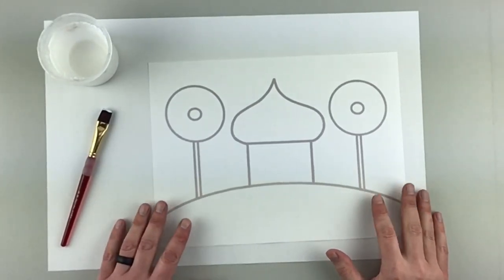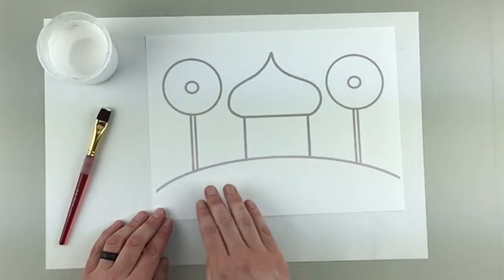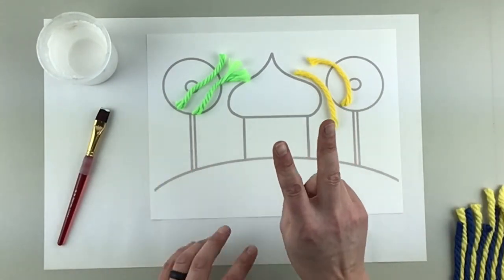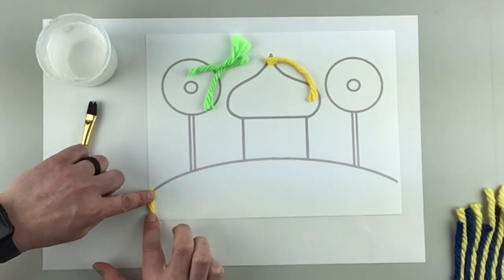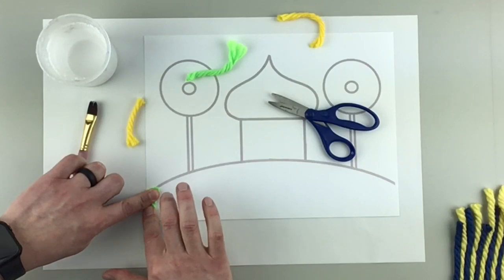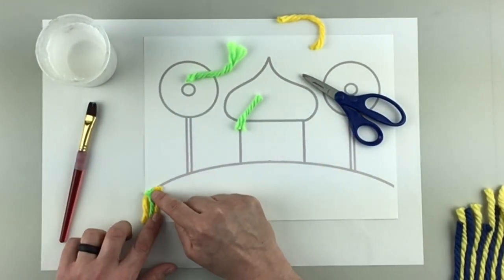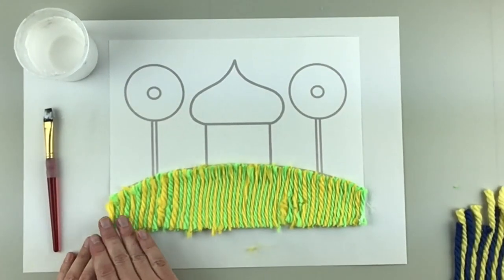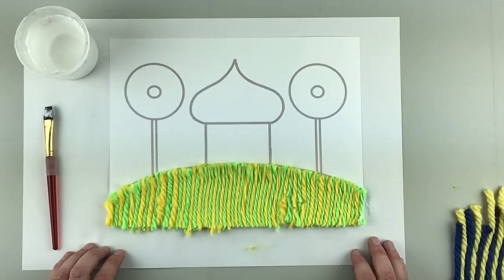YARN LANDSCAPE PAINTING (FOREGROUND)(STRAIGHT)